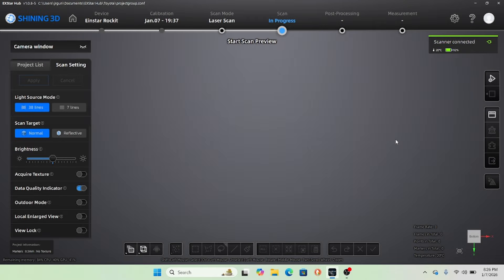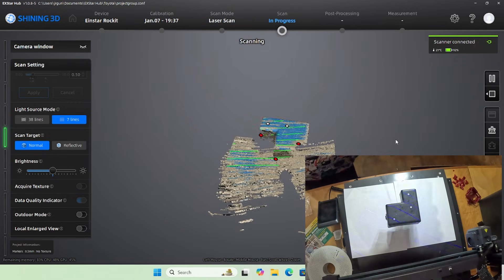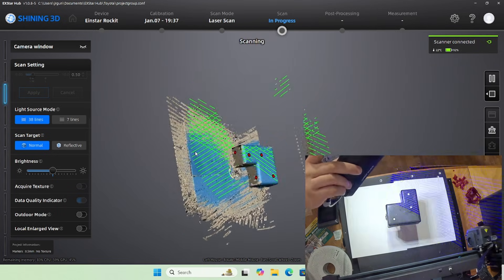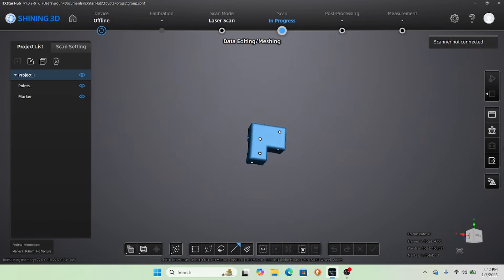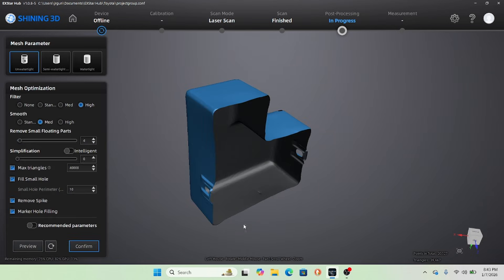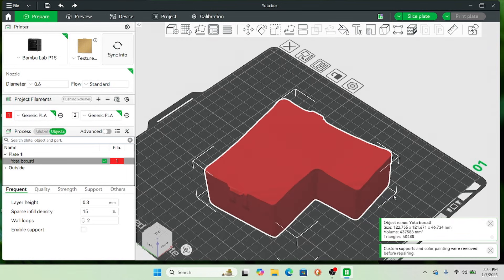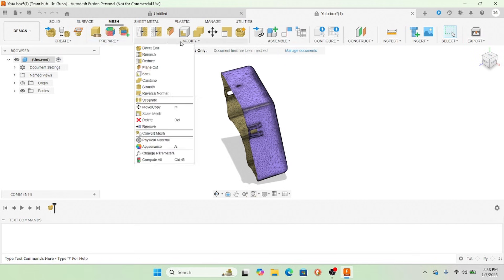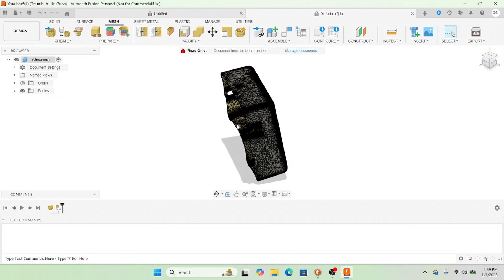Obsolete Parts? No Problem! Fast & Accurate 3D Scanning with Einstar Rockit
Ever needed a car part that doesn’t exist anymore? Yeah… same.

In today’s video, I put the Einstar Rockit 3D scanner to work scanning an obsolete automotive part to show just how fast, accurate, and practical this thing really is. No guessing, no hand-measuring, no sketchy tape-measure CAD — just clean scans you can actually use.

This is exactly the kind of tool that makes old cars, discontinued parts, and budget builds way more achievable. Scan it, model it, fix it, or reproduce it — whether you’re fabricating, 3D printing, or just trying to keep an old rig alive.

If you work on project cars, classics, off-road rigs, or anything where replacement parts are hard to find, this is a game changer.

And yes — Peanut supervised the whole process 🐾

🔧 In This Video:

• Scanning an obsolete car part
• Showing real-world scan speed
• Accuracy you can actually trust
• Why 3D scanning beats manual measuring
• How this helps budget builders and fabricators

Build smarter. Fix what you can’t buy. Keep old stuff alive.